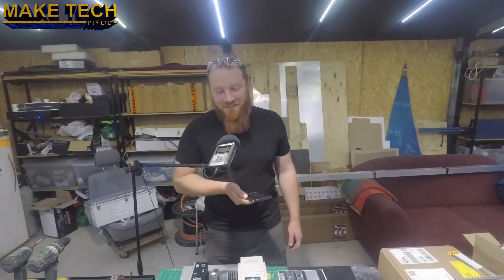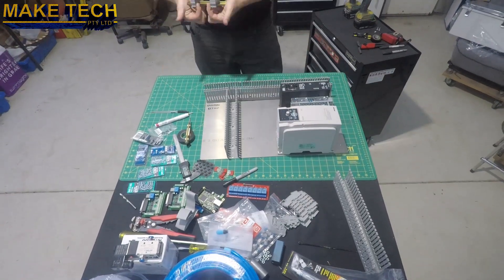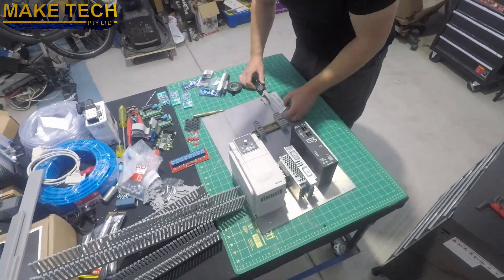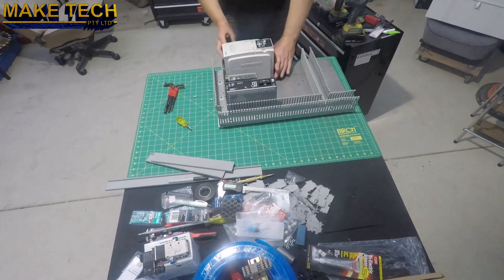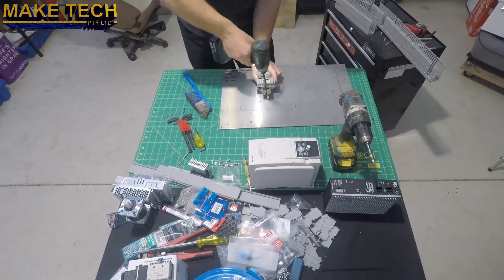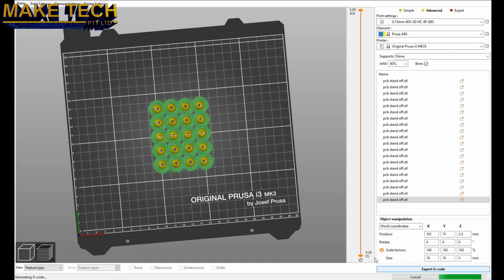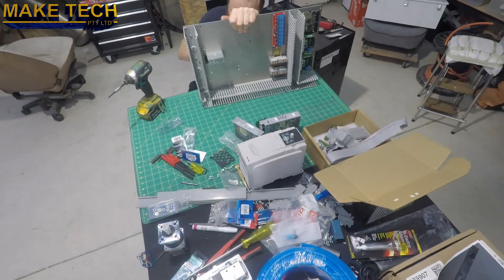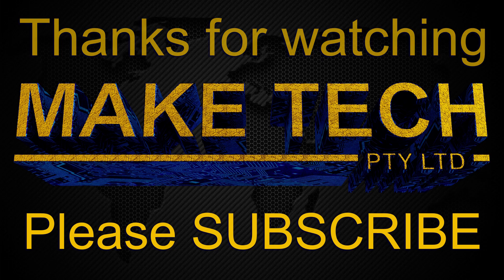Make Tech - CNC Build 02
Filmed with the Make Tech pty ltd RCS (Robotic Camera System).
This video shows the electronics/electrical enclosure build (no wiring yet)

Artist: DJ TR!P
Song: Make Tech (Ooh)
Song: Make Tech (Yeah)
Song: Make Tech (Chip)